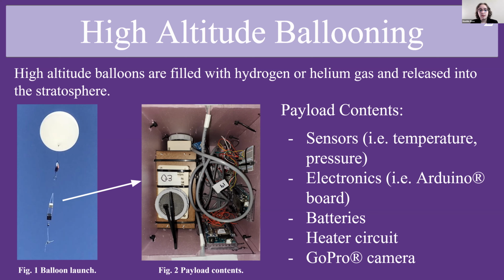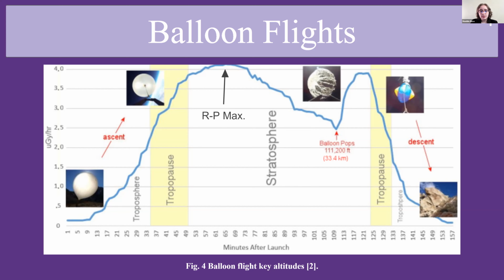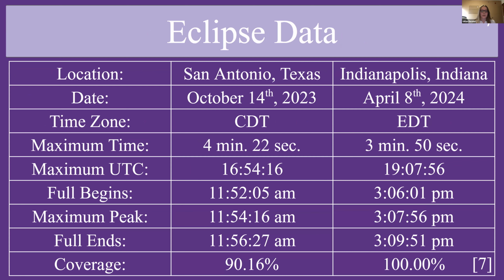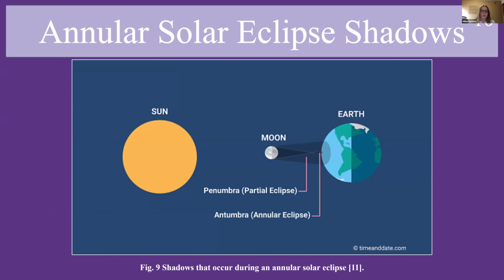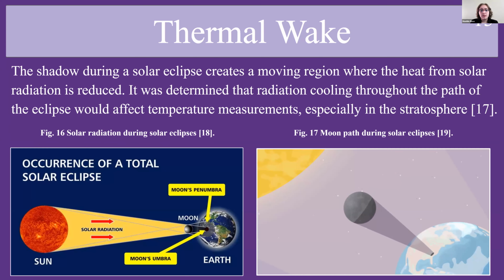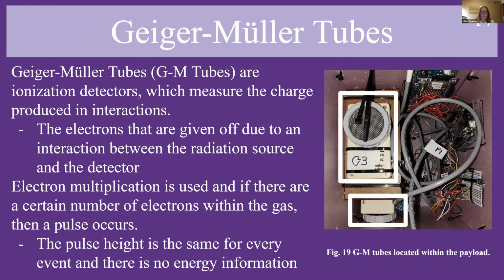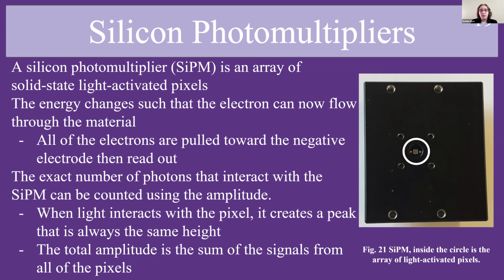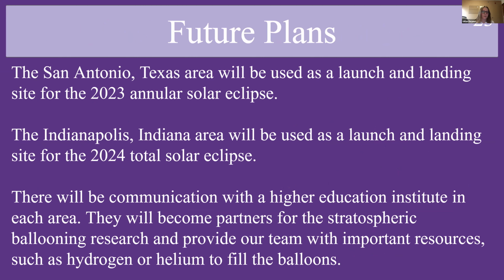Session 3 - Talk 3 - A. Tapper, G. Durand, & M. Ross - St. Catherine University - Eclipse Ballooning